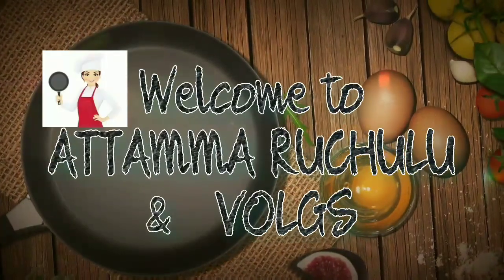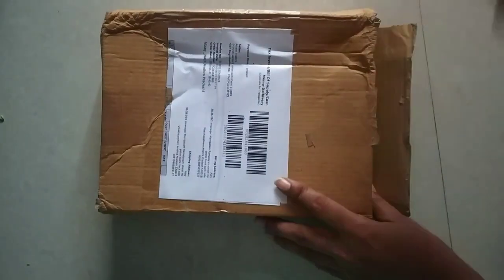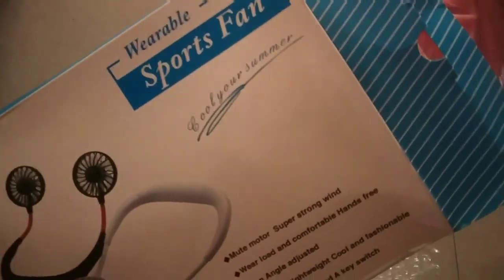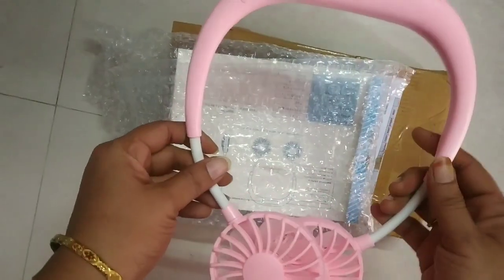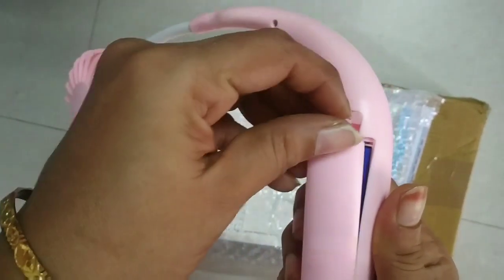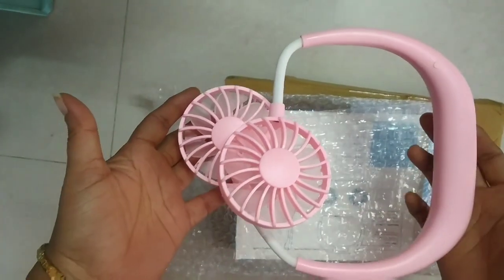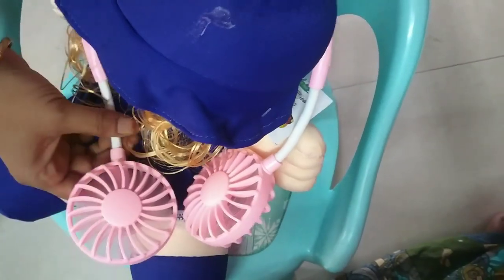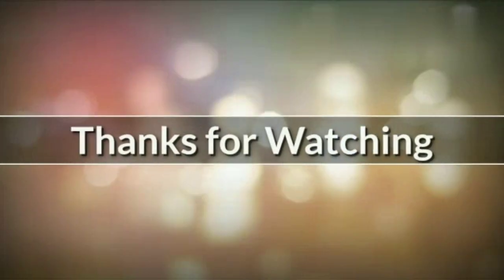Unboxing video|| cool cool fan||portable fan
Features & details

The hand free fan with newly upgraded neckband design.

speeds wind power adjustable. One-button control (switch on/off and wind speed),simple to use.

The neck bang fancan be rotated 360 degrees that you can enjoy cool fan from any directions.

 rechargeable battery and USB charging cable which is compatible with most computers,laptops,portable chargers and other devices with USB output.

Lightweight and small cooling fan is easy to carry and store.

Portable fan with hanging design can be ideal for personal cooling,sport,running,cycling,camping,picnic,outdoor event,trips,office,church,hot flashes.